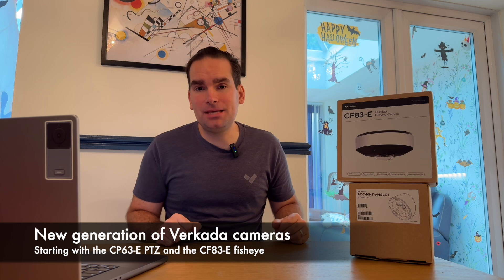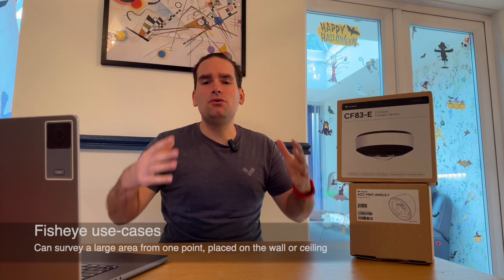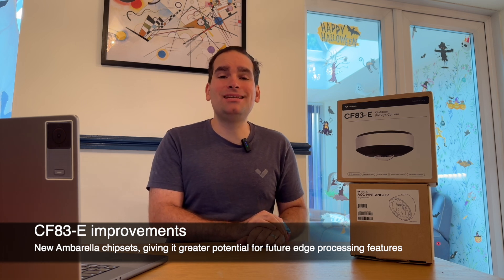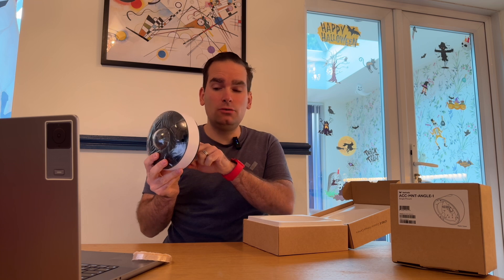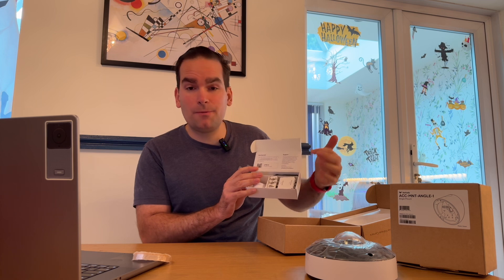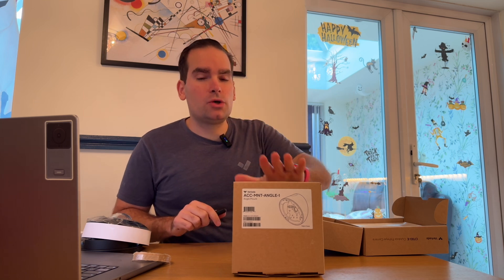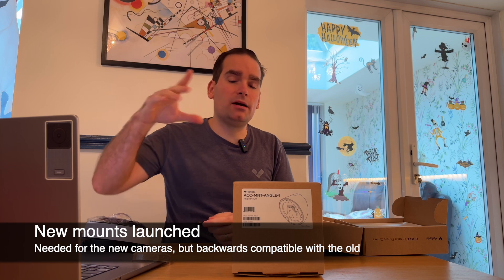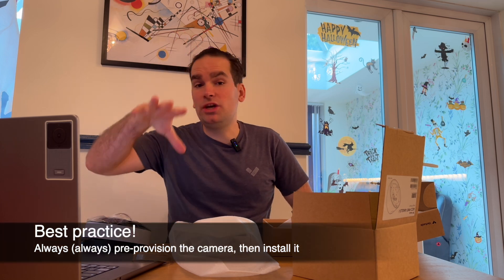Verkada - CF83 fisheye unboxed, installed & tested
The Verkada fisheye skipped one generation (from CF81 to CF83), but now comes back with tons of great new features, aimed not only at the image quality, but also at the overall install experience.

00:00 - Intro into Verkada fisheyes
01:16 - Differences from the old model (CF81-E)
01:53 - Unboxing
03:54 - Mounts
04:55 - Install
05:17 - Final thoughts & testing

🗒️ Improvements of the CF83:

➡️ New Ambarella chipset, for future additions to edge processing functions,

➡️ Bigger imaging sensor, for better handling of low light conditions,

➡️ Less distortion at the edges, captures more of the frame,

➡️ Physical mute button, for cutting off Audio Recording,

➡️ Troubleshooting LEDs, visible without the cap on,

➡️ New latch design for weather-proofing,

➡️ Only uses one torx screwdriver to attach to a mount/mounting plate,

➡️ Bubble level on mounting plates and new mounts.